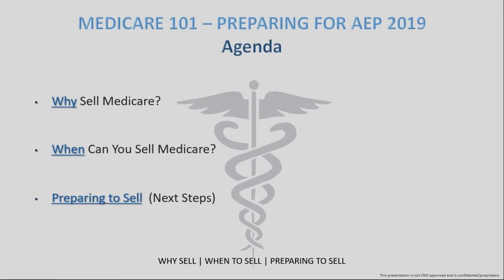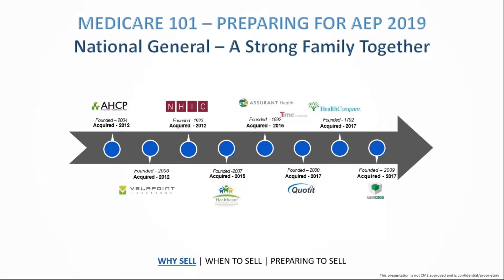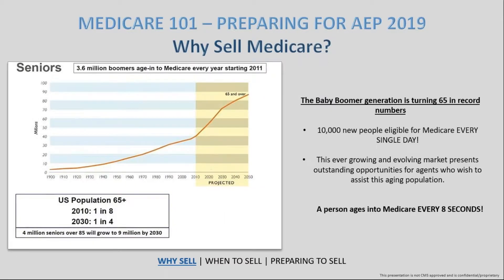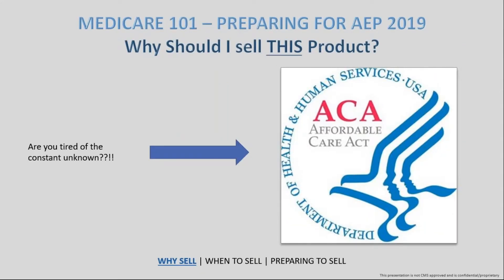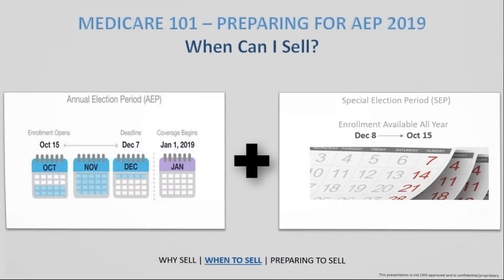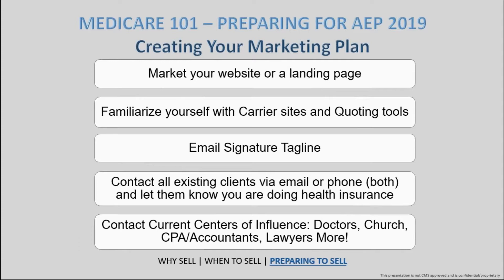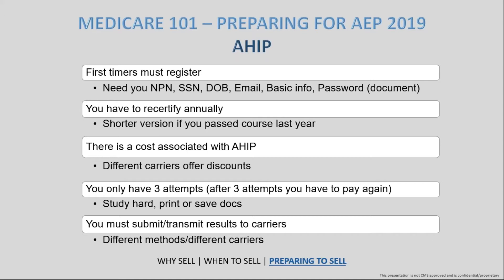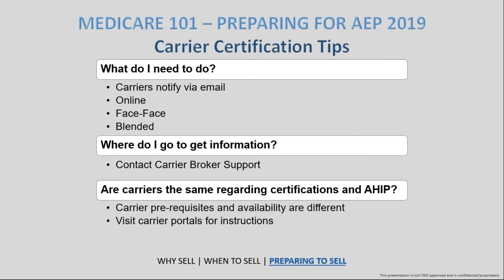AEP Preparation & Marketing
Don’t let Medicare Advantage season sneak up on you. We’re just a couple months from October 15, the first day you can enroll clients in a 2019 Medicare Advantage plan.

Join us for a series of live webinars to help you achieve success during this year’s AEP. AHCP has the training, tools and support necessary to help you navigate the new landscape with effective opportunities that lead to BIG business.

AHCP provides exclusive access to proprietary accident, critical illness, and short term medical insurance products, in addition to most of the industry’s best carriers with top commissions.

With AHCP on your side, you’re never alone. You’ll get the critical sales coaching you need, along with proven lead support and a dedicated back-office team prepared to help you succeed. AHCP is the obvious choice to take your career to the next level.